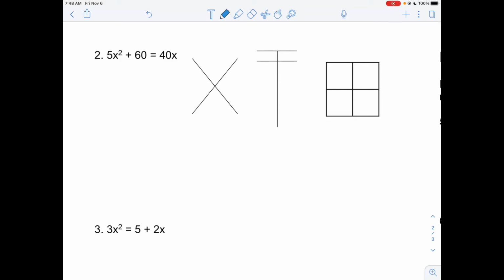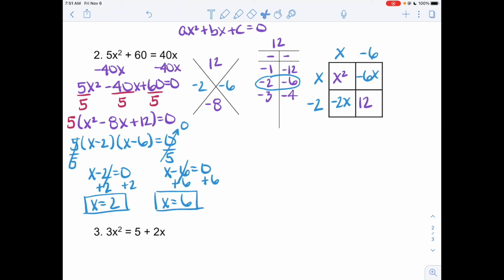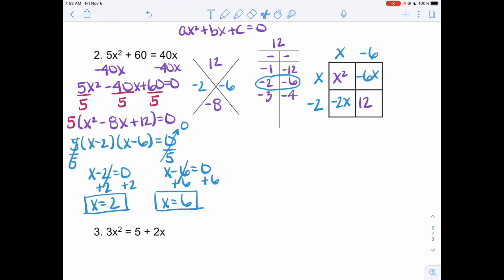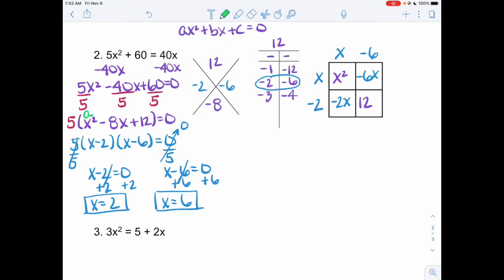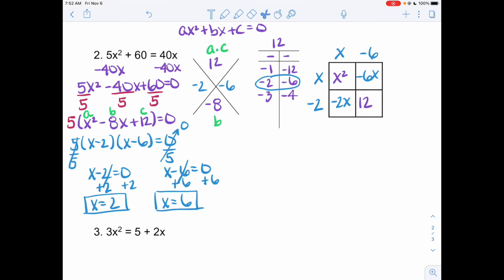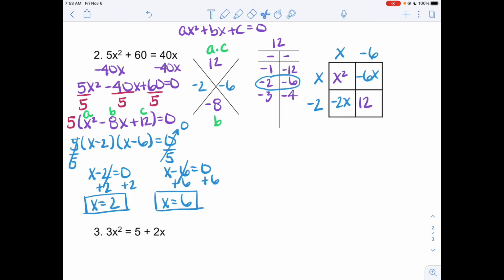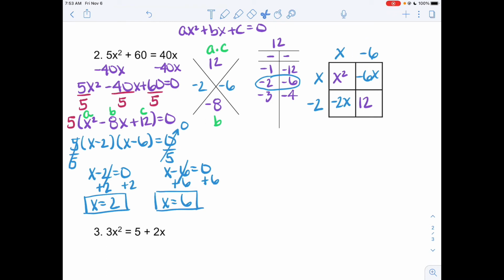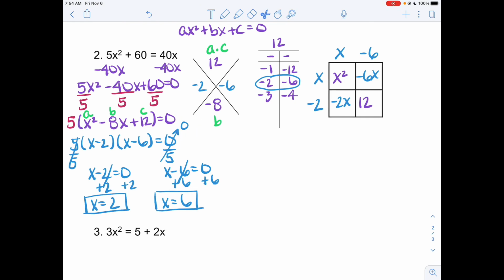Lesson 4.1.1 Part 2